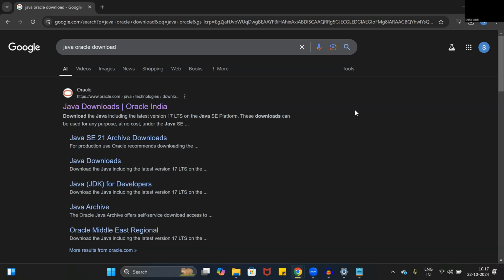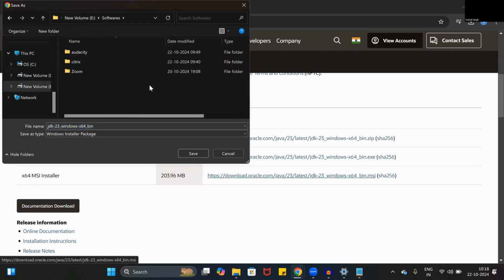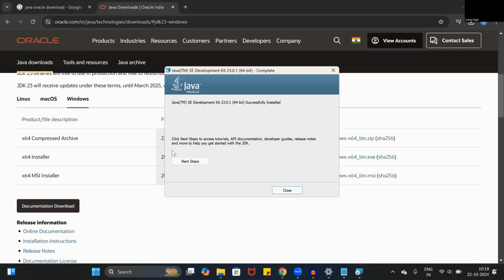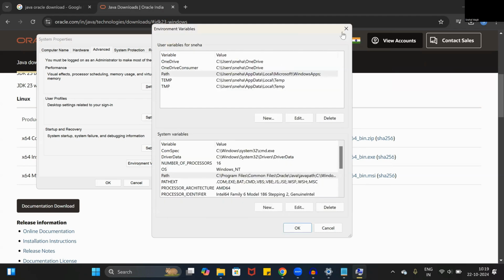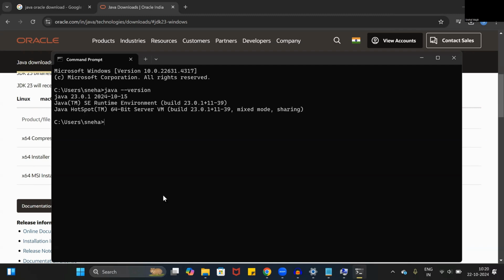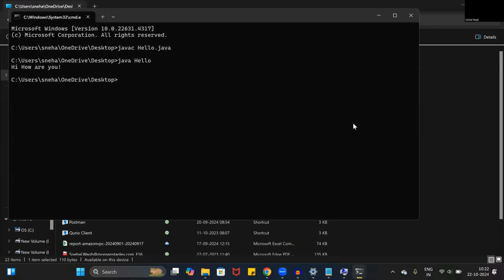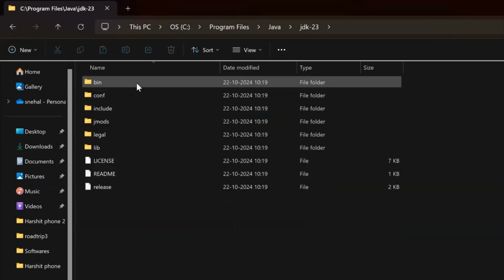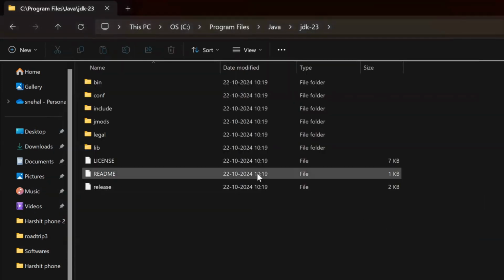Install and Setup Java in Windows 11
In this tutorial, we'll guide you through the complete process of installing and setting up Java on Windows 11. Whether you're a beginner or need a quick refresh, this step-by-step guide will cover everything you need to get started with Java development on your Windows 11 machine.

What you'll learn:
How to download and install the latest version of Java Development Kit (JDK) from the official Oracle website.
Setting up Java environment variables (JAVA_HOME and PATH) to ensure Java runs smoothly on your system.
Verifying the Java installation via the command prompt to confirm everything is correctly set up.
Running your first Java program to test the installation.
No prior experience is needed—just follow along, and you'll be ready to start coding in Java on Windows 11 in no time!